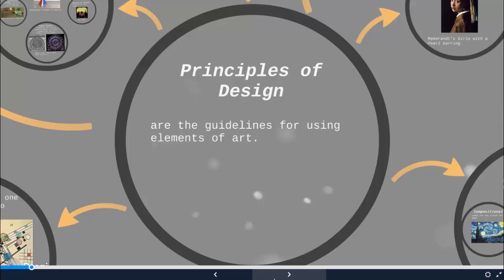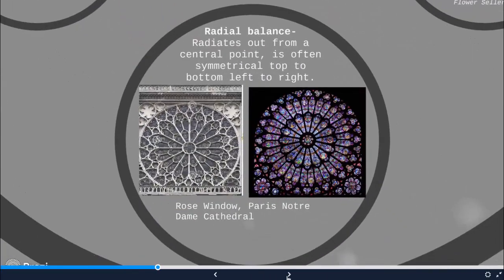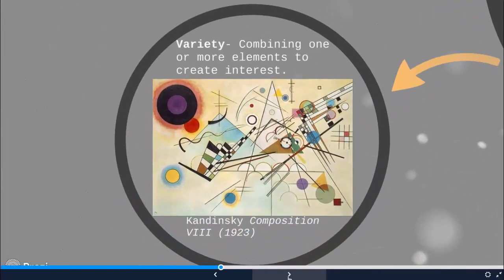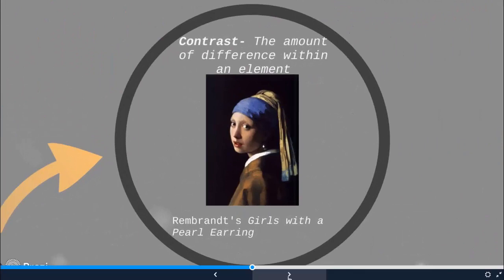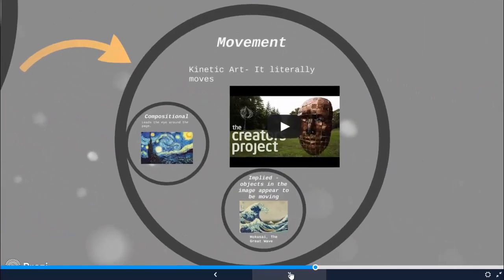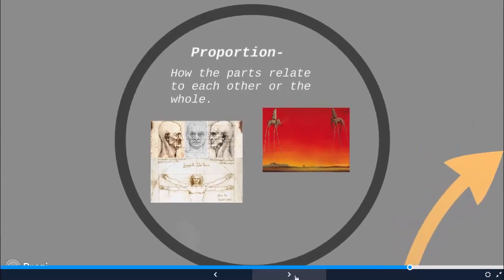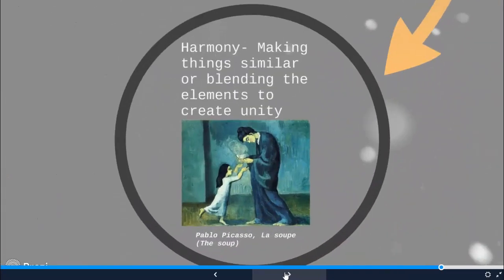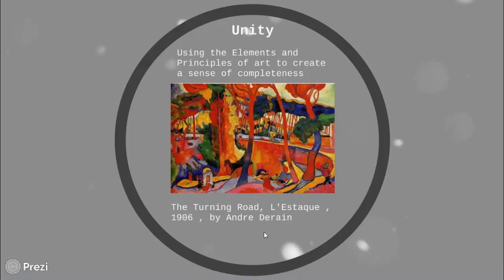Principles of Design